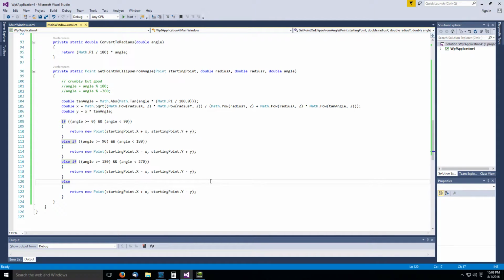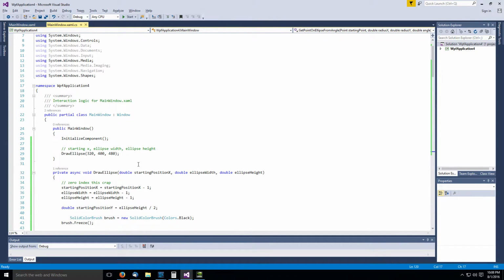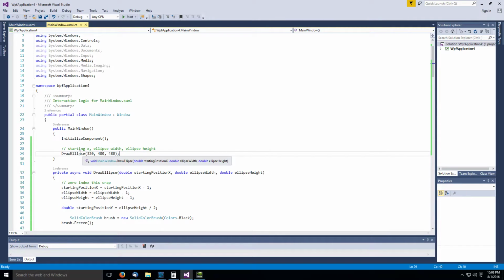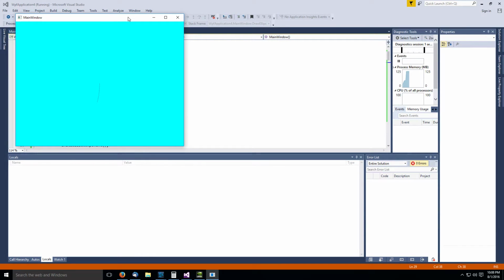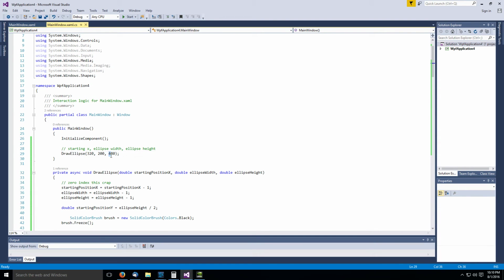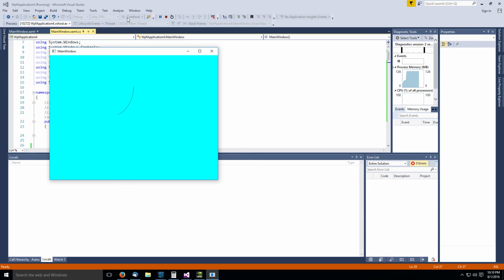Behind the scenes on the Big Blue image wheel